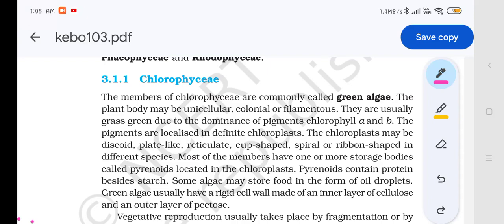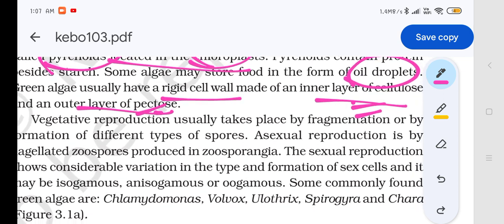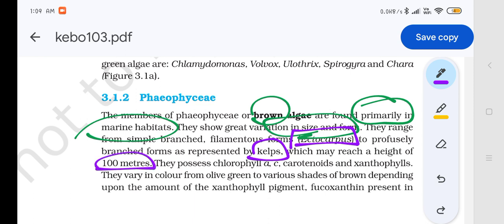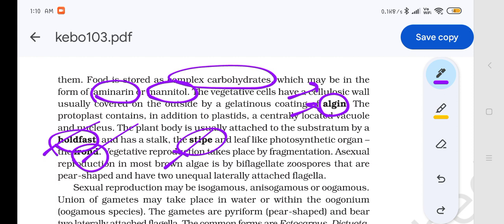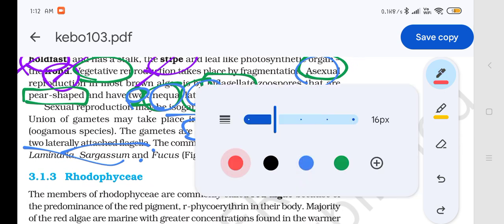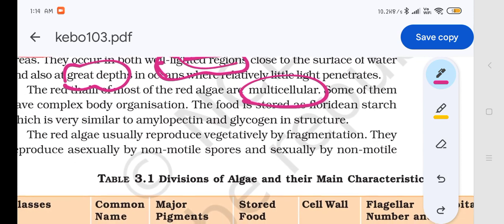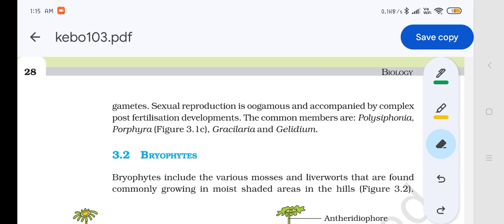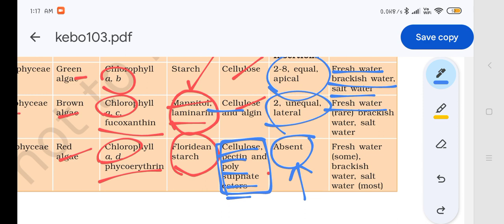pk_revision 3